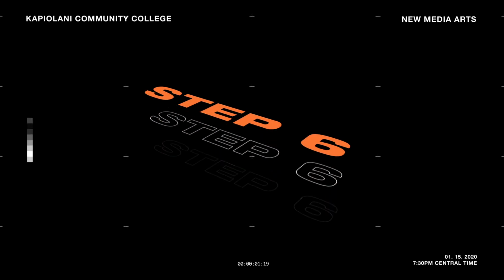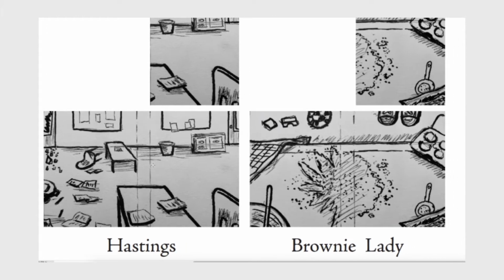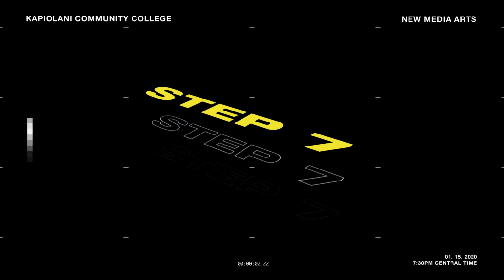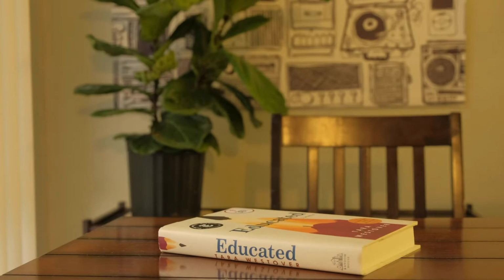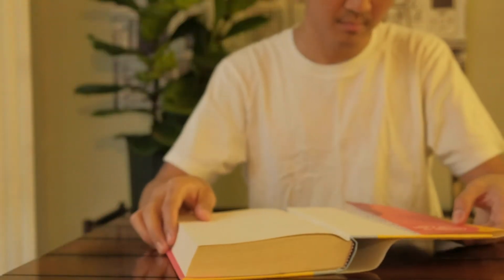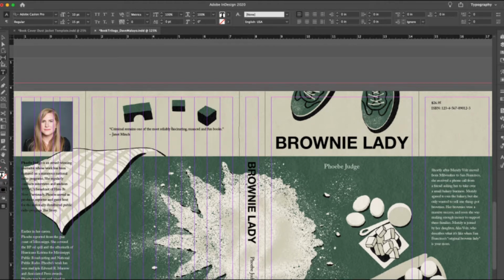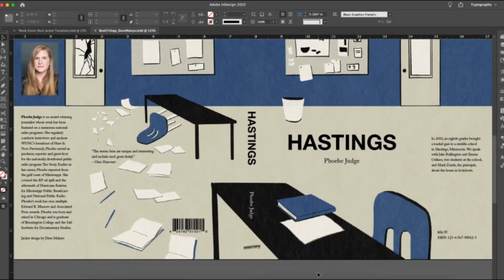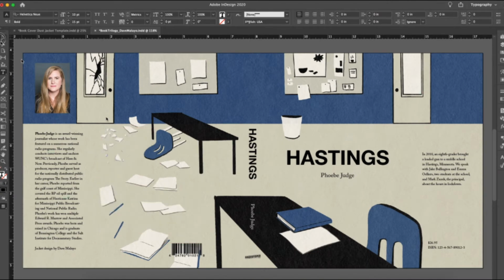My Graphic Design Process (Book Cover)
Hey, I'm Dave. I'm a graphic design student from Hawaii and this is my process for designing book covers. This was done completely at home since all classes have shifted online. I've had to adjust to this new setup, but I'm quite happy with the learning process. This is first of many videos to come.